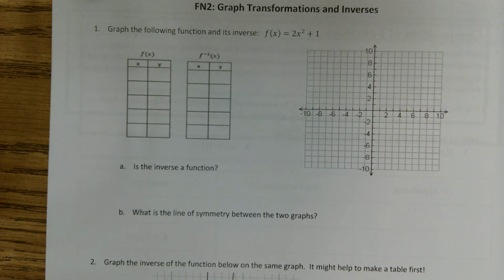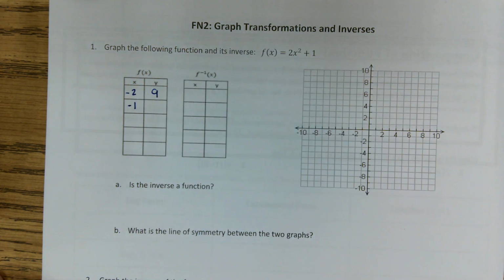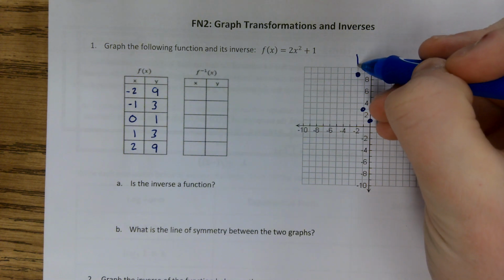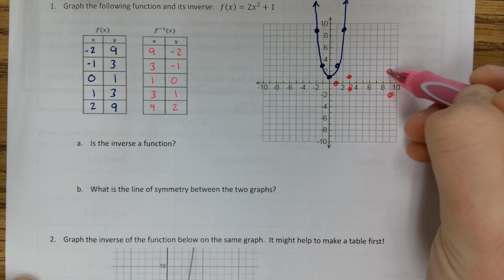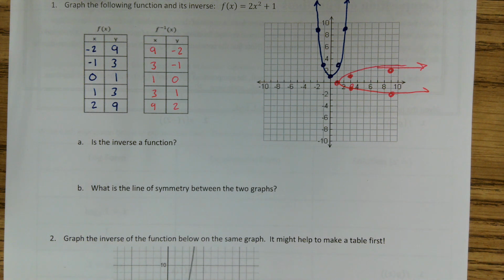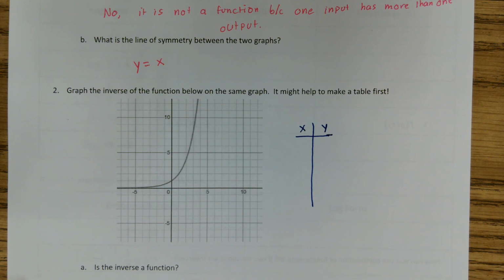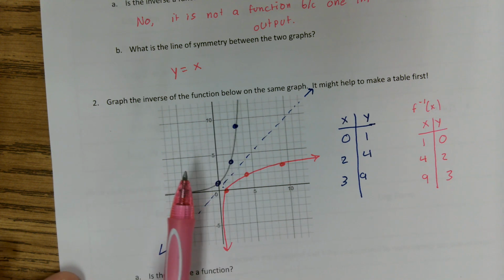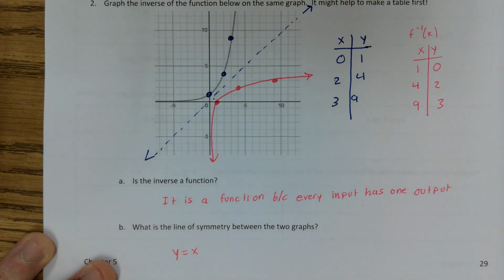Chapter 5 FN2 Graph Transformations and Inverses